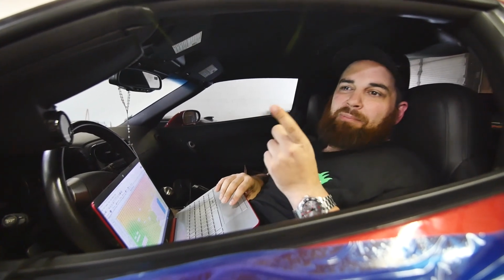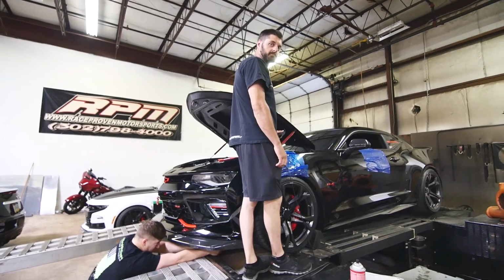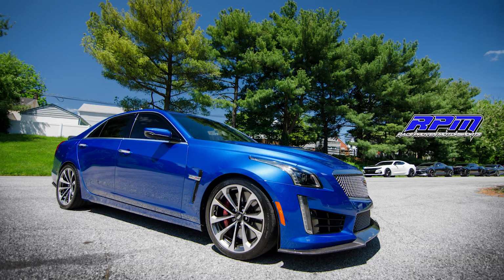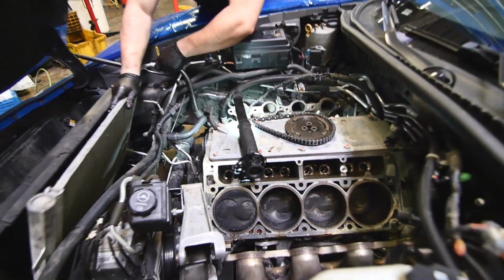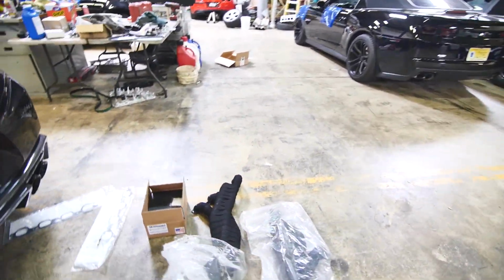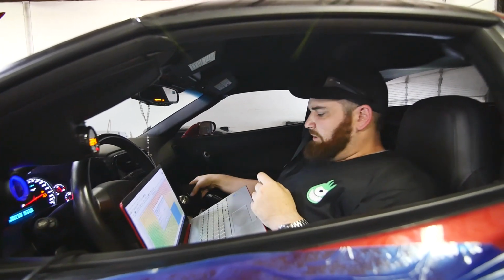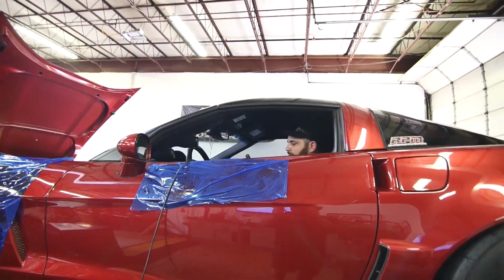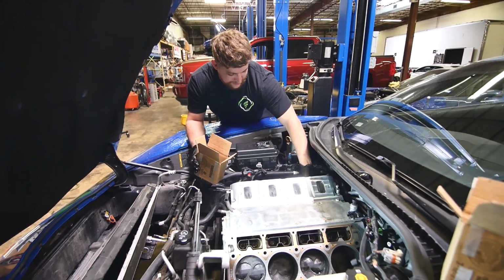How Tires Affect Dyno Numbers... | RPM S10 E8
On Today's Episode of the RPM Web Series,  we dyno tune a Kong X-Port CTS-V3, continue work on a few projects around the shop and show you how tire pressure effects how HP is measured on the dyno.